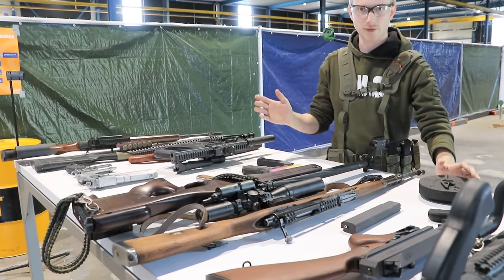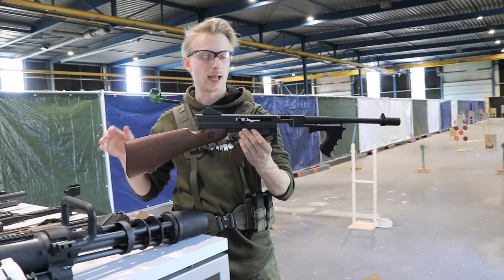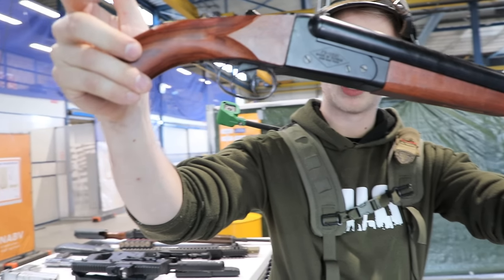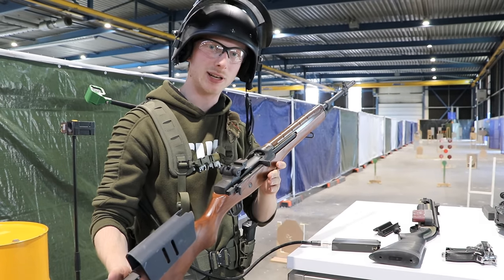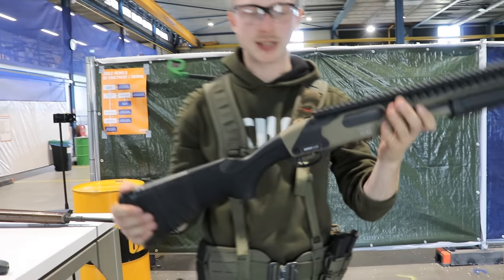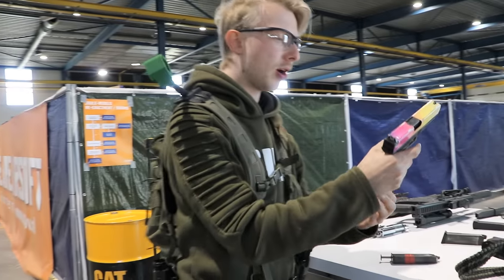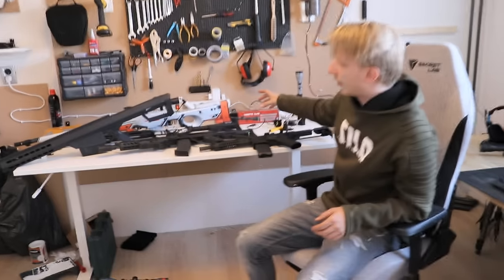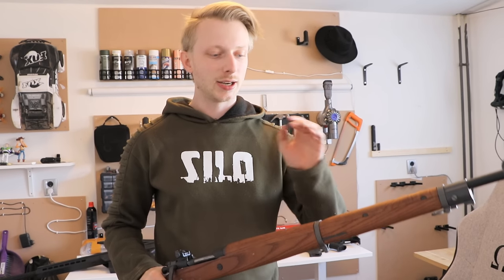Silo's $20,000 Airsoft Gun Stash (RAREST and MOST EXPENSIVE WEAPONS)